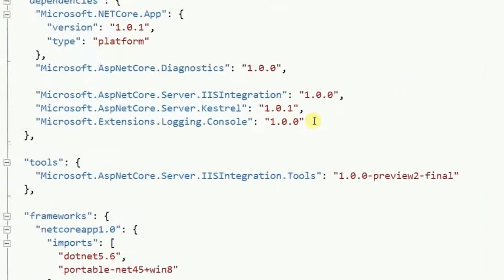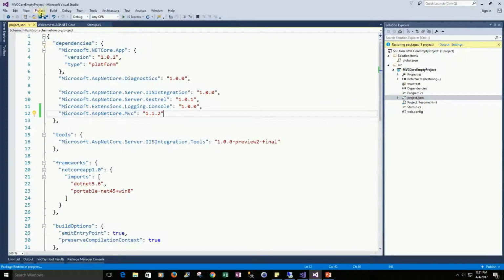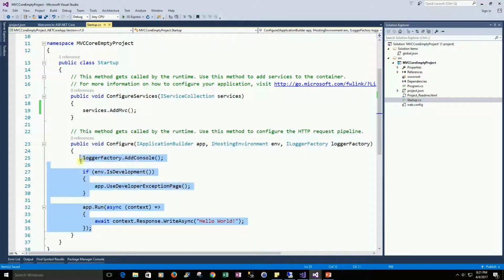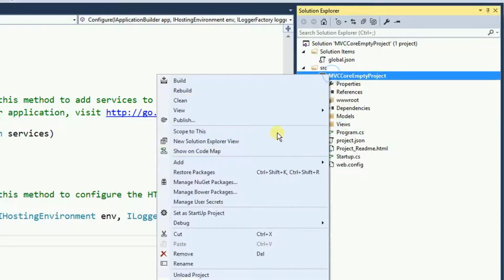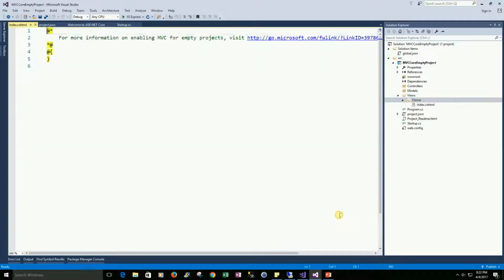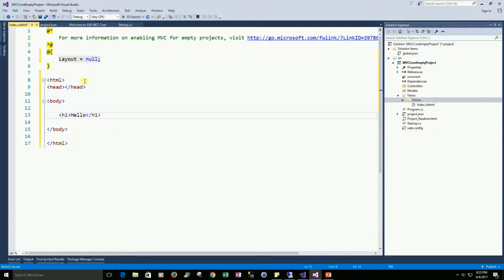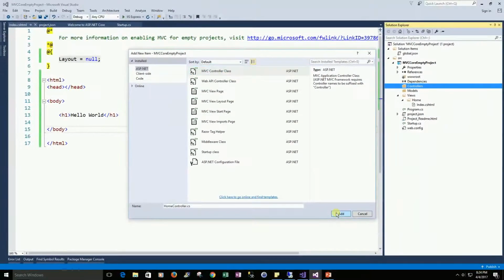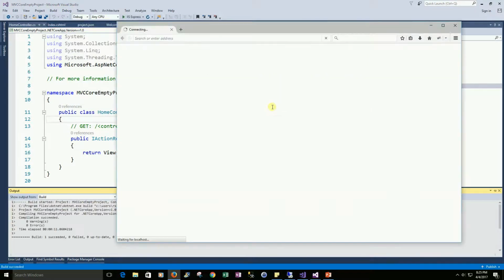Visual Studio 2015 - MVC ASP.NET CORE - Hello Word from Empty Projects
How to create a hello world application using Visual Studio 2015 - MVC ASP.NET CORE - from an Empty Projects